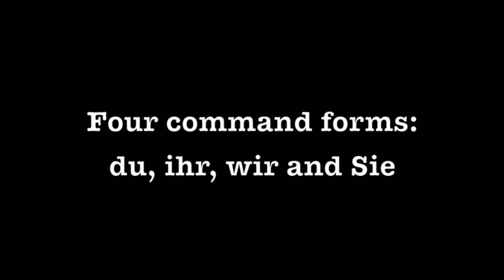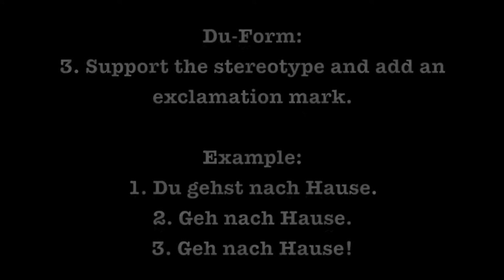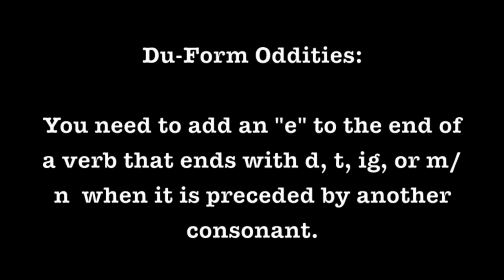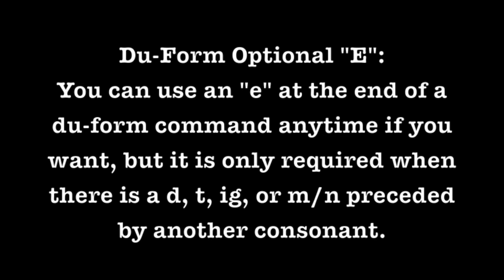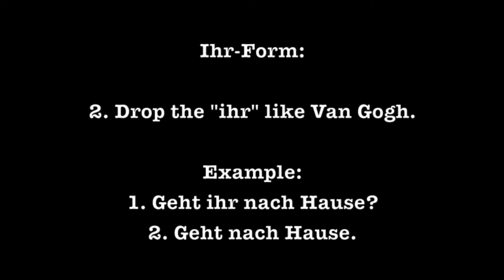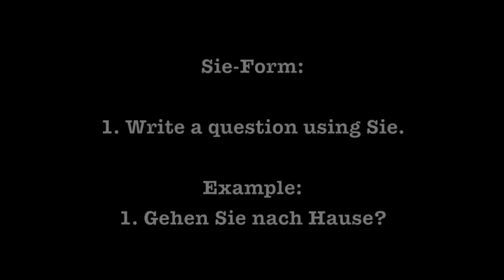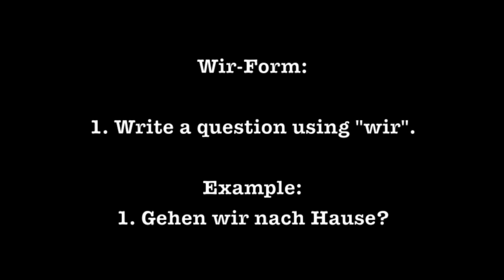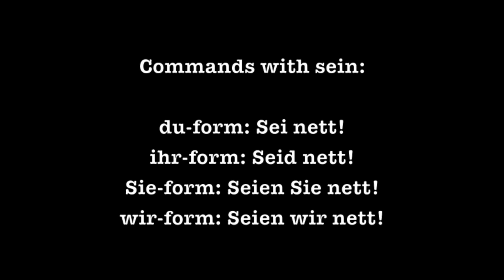German Command Form (Imperative) - Deutsch lernen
This is an overview of how to make the command form in German. I teach how to form commands with du, ihr, Sie, and wir in German. I also talk about some odd things that happen with the grammar with them. I give examples and some practice at the end.

Since I didn't modify them in any way, the links below are directly to her website.